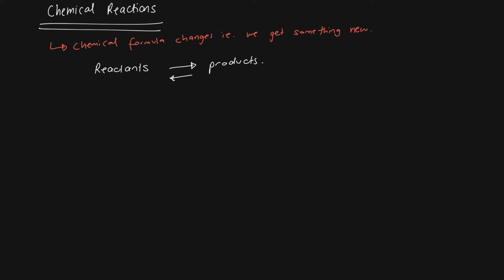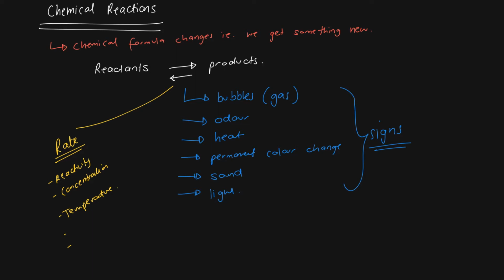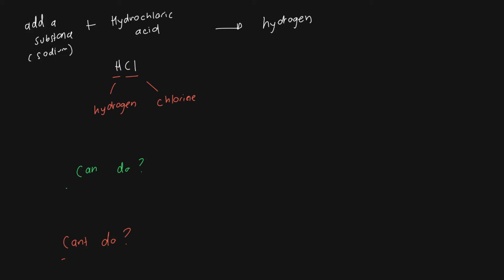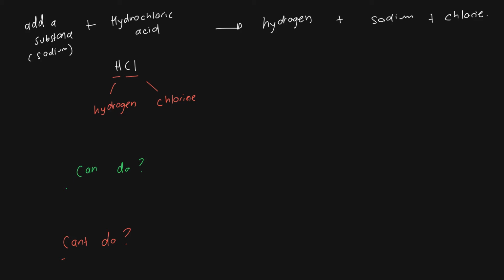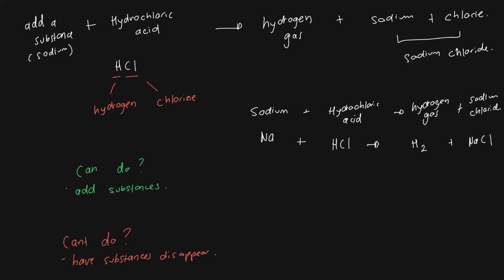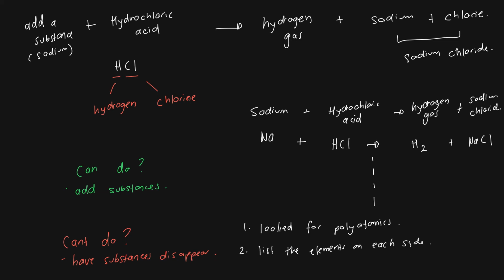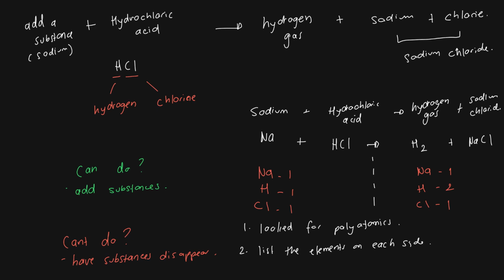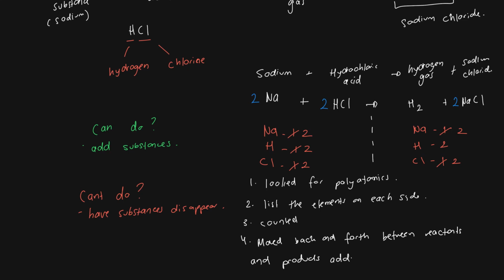Introduction to Chemical Reactions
Mr Dundon introduces chemical reactions and using basic examples to demonstrate balancing chemical reactions.